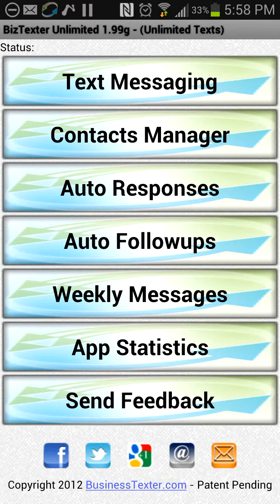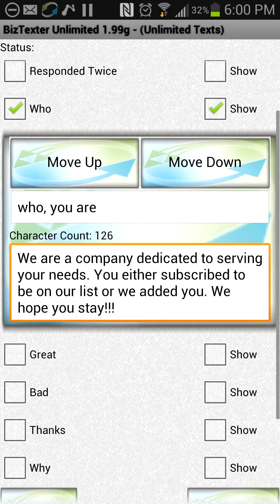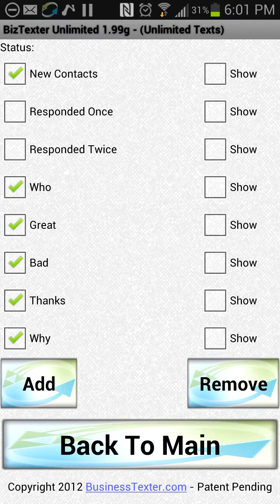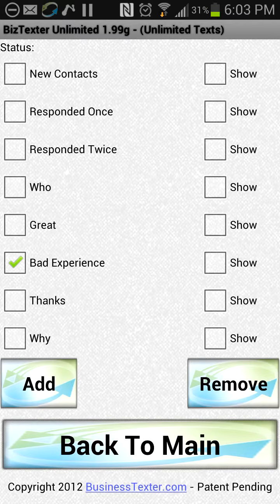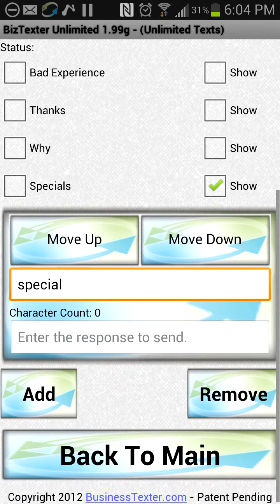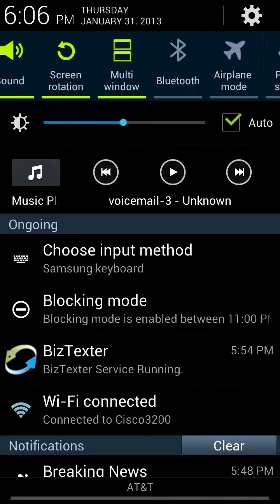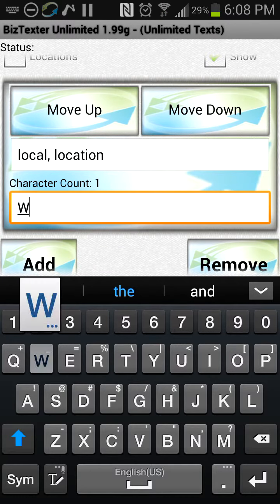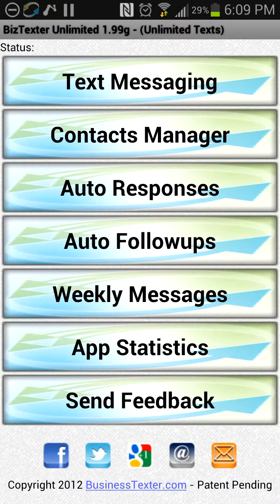Intelligent Auto Responder & Automatic List Segmentation With BizTexter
Auto-Responder
The system allows the operator to setup auto-responses that can be triggered by the existence of preset keywords found in the body of the incoming message. The operator can create the auto-response triggers by specifying a comma delimited list of keywords. The user can specify a text message response that will be automatically sent as a reply in the case the auto responder is triggered.

Automatic Group Creation
The system can use the literal presence of the keywords as a trigger or it can trigger the auto-responses using a natural language interpreter. The system automatically creates a contact group for each auto-responder the operator sets up. The phone number of every incoming message that triggers an auto-responder is added to the contract group associated with the triggered auto-response.